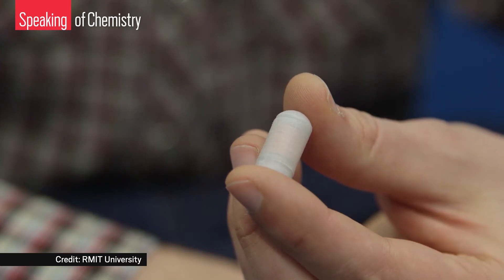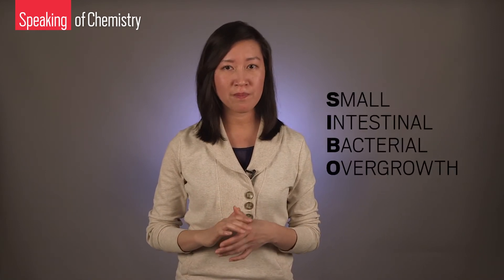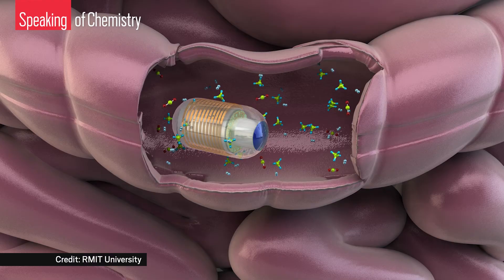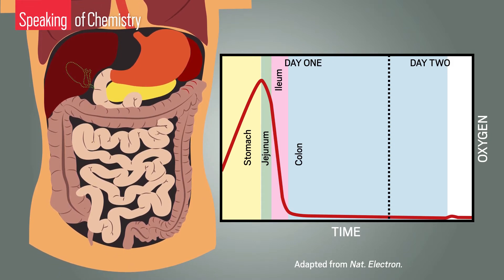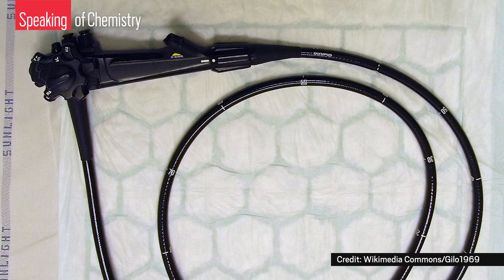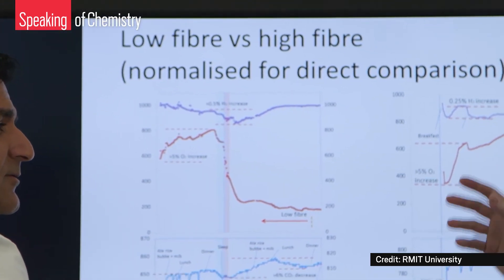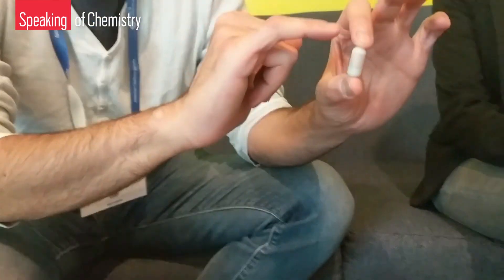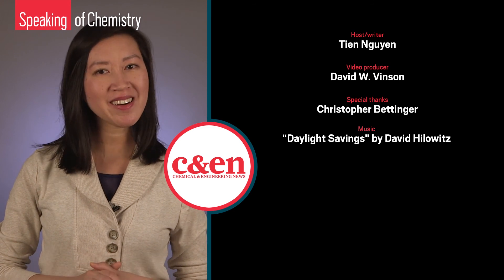How electronic pills could monitor your health — Speaking of Chemistry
Upon escape, bodily gases can be embarrassing. Inside our guts, however, these gases can help doctors diagnose gastrointestinal disorders. But the gases are difficult to measure. ↓↓More info and references below↓↓

A team of Australian researchers is now testing an electronic pill that detects certain gases in real-time as it travels through the body. This sensor is the latest ingestible device vying for a place on the market and on gastroenterologists’ roster of diagnostic tools.

Gulp! Electronics down the hatch | ACS Central Science

A human pilot trial of ingestible electronic capsules capable of sensing different gases in the gut | Nature Electronics